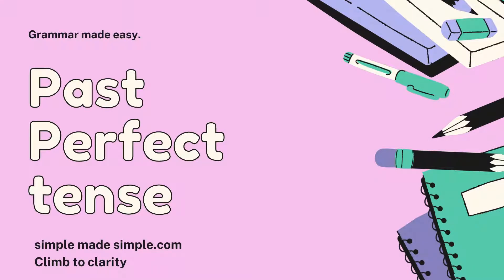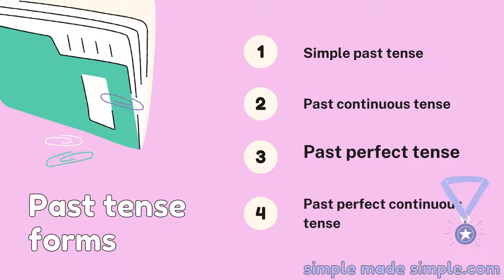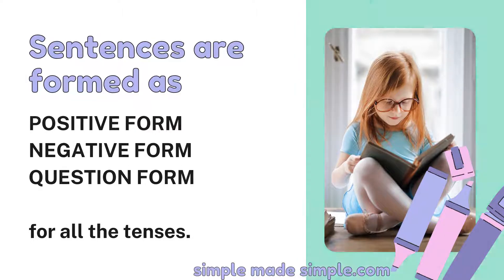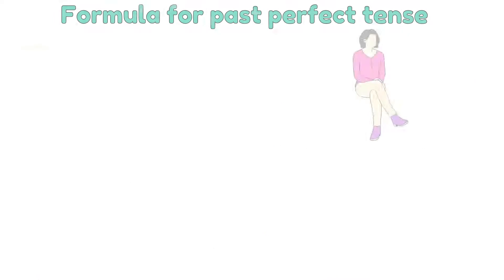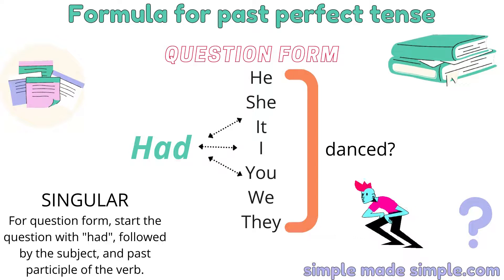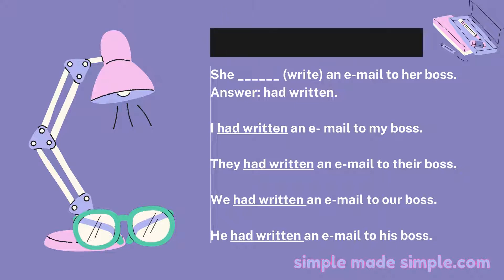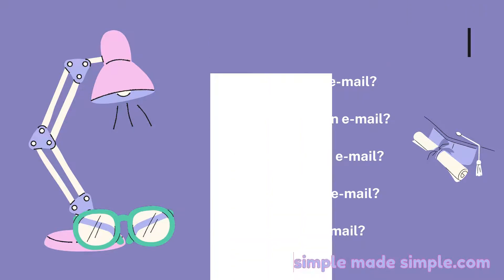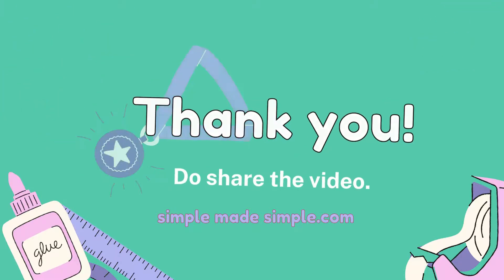Past perfect tense.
Past perfect tense with formulas and examples.